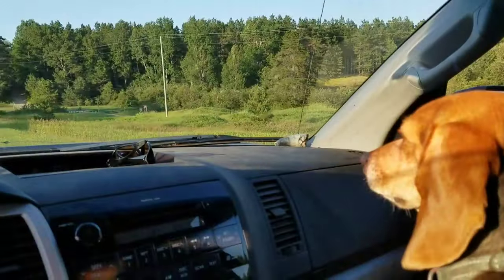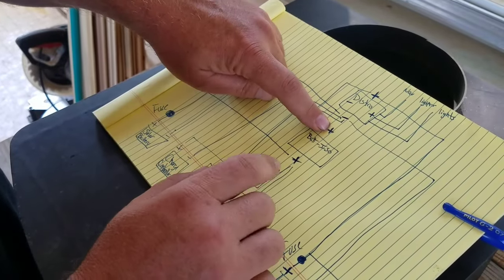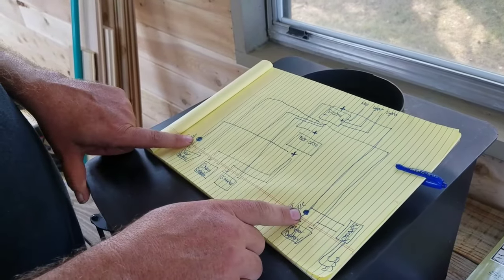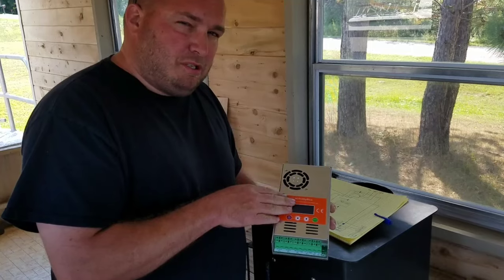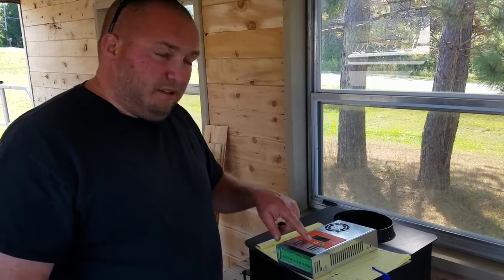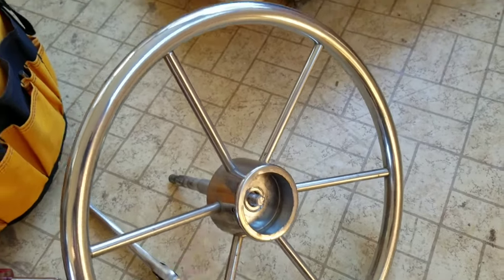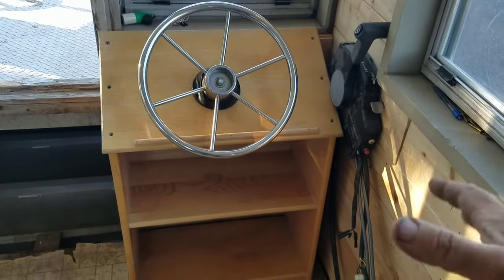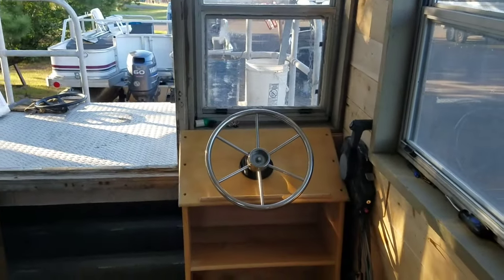Ep:9 "The Beagle Barge Beagle Build" | Solar and a Helm...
Howdy fellow adventurers! In this episode I more/less finish the helm and my buddy Mike goes over the plan of attack on the solar system. There's still loads to do before the Nov. 1st deadline. but I'm feeling confident we'll make it.

Can Wavey send you a sticker? Or Handcrafted post card?

All of my videos are mirrored over on Odysee

Ephesians 5:6-10
"Let no one deceive you with empty words..." (much more)

See y'all again soon...
Brenton&Wavey